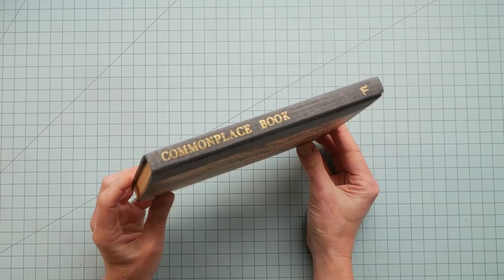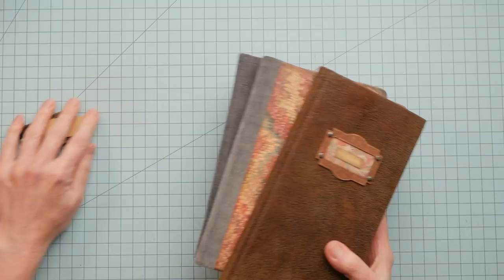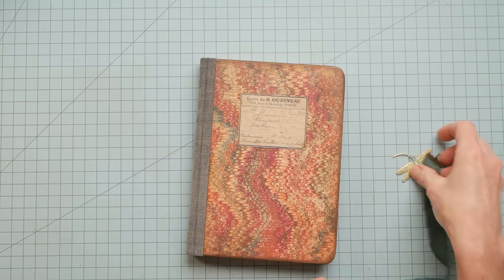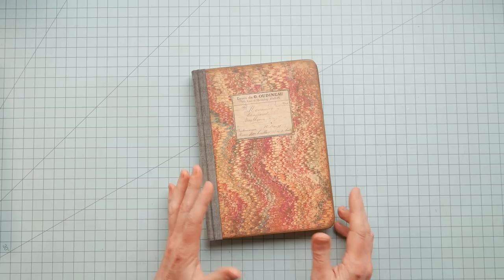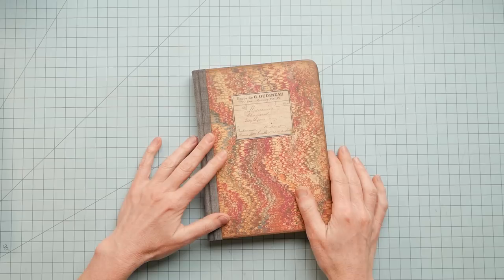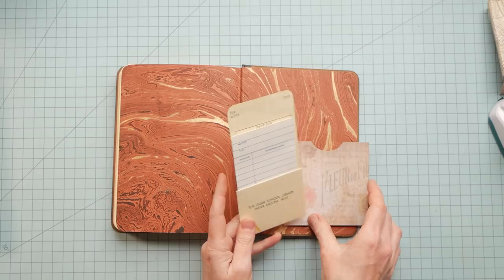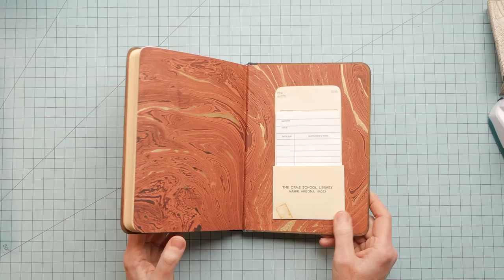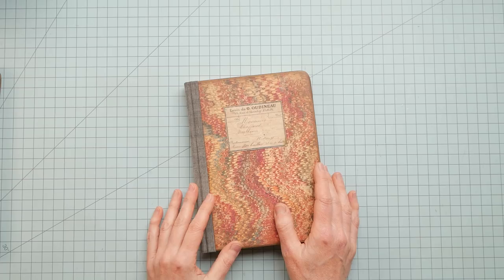My Favorite Journal Additions 📚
Library Pocket/Card Kit

0:00 - intro
0:41 - cover labels
1:30 - book cover frame
3:41 - page tabs
5:24 - book closures
6:35 - bookmarks
7:30 - raggedies
8:34 - pockets
11:45 - library pocket/card
12:38 - ex libris labels
13:09 - outro